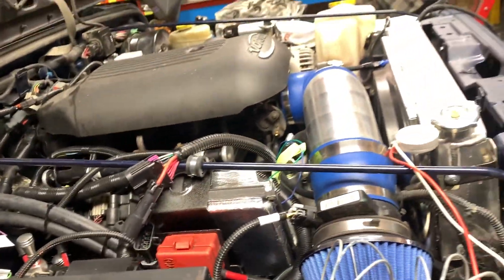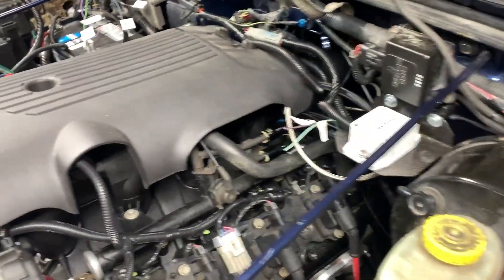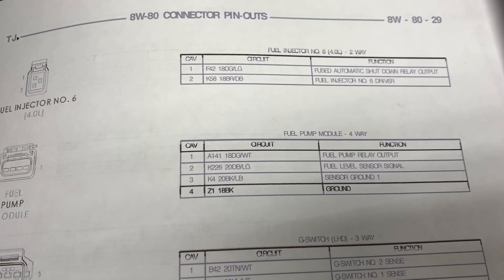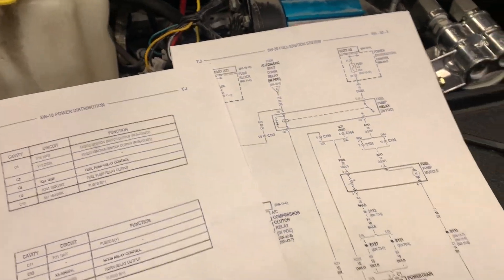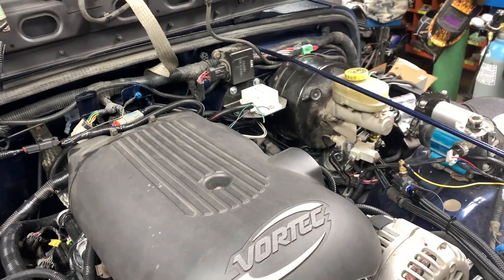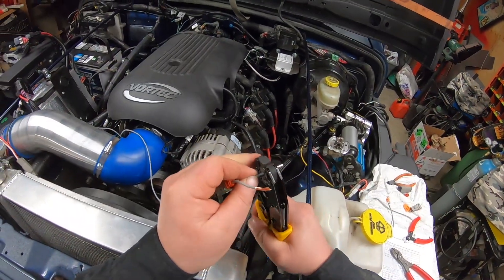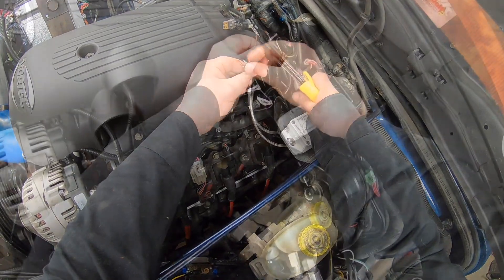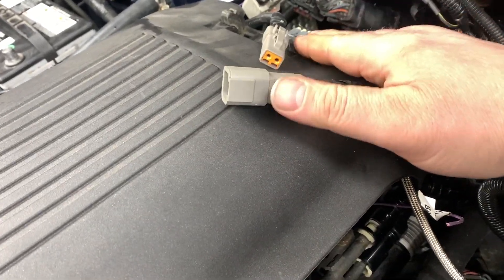How to Wire Jeep TJ LS SWAP Fuel Pump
This video In my 2003 Jeep TJ Swap series deals with the Fuel Pump Wiring.  A while ago when I gutted my Jeep Factory wiring harness I labeled all the connections that I would need. The only wire you need to pull from the wiring harness to hook to your ls harness is the fuel pump control wire.  All other wires stay in place. I showed by using the wiring diagrams what too look for and how I tied in.